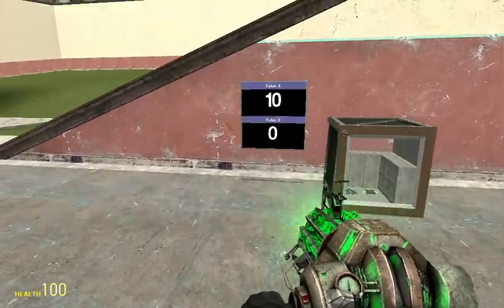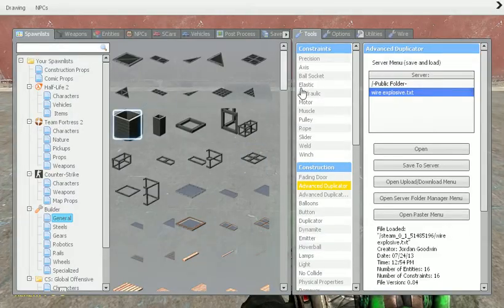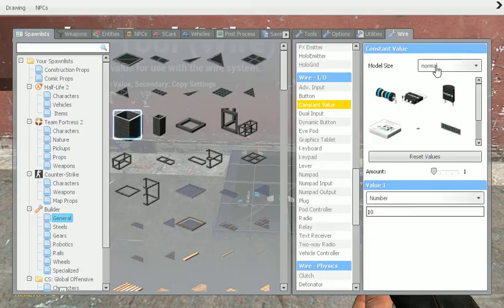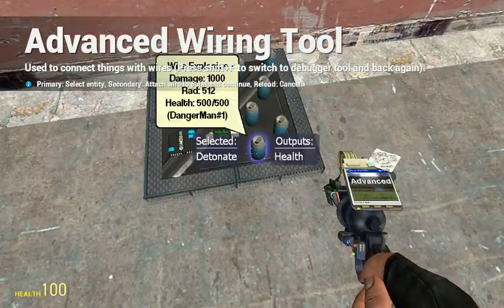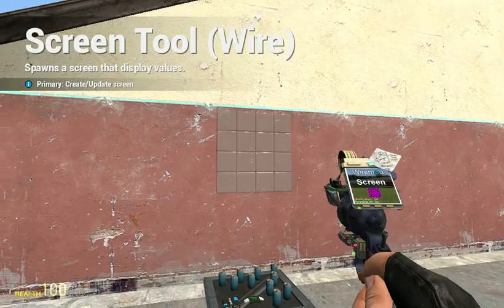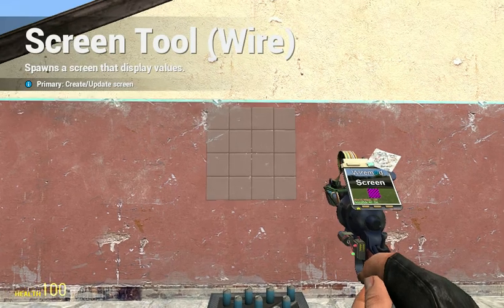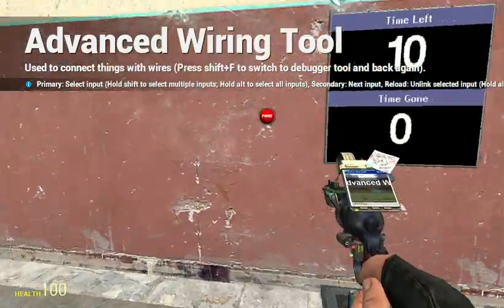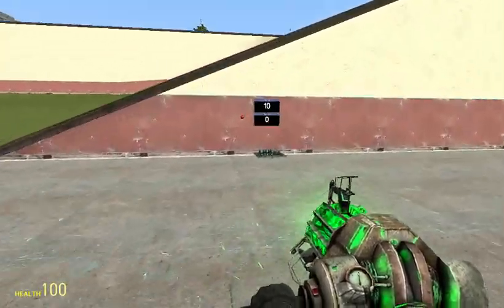Garry's Mod - Wire Explosive Tutorial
Hey guys... this is a little WireMod tutorial on Garry's Mod, I've met quite a few people who don't know how to make things in WireMod so I'm going to be putting some tutorials up that you can follow to create your own stuff! hope you enjoy!

If you have the time, please donate to my campaign on the link below to help me make my videos better for you guys to watch: